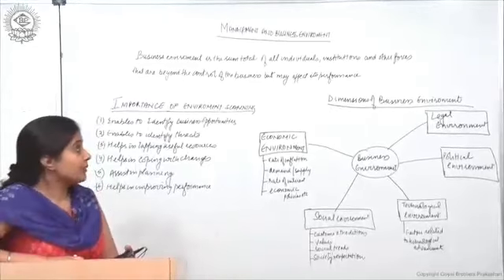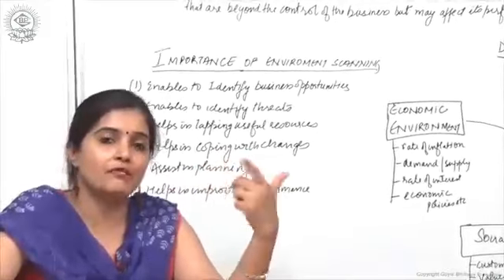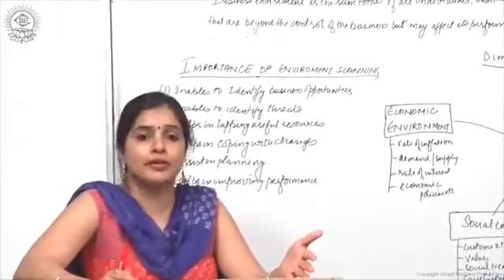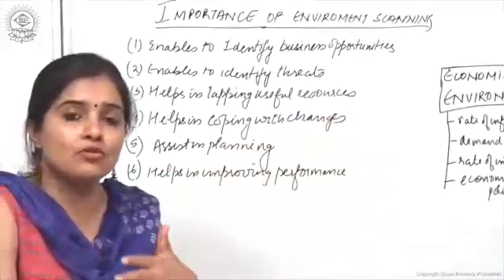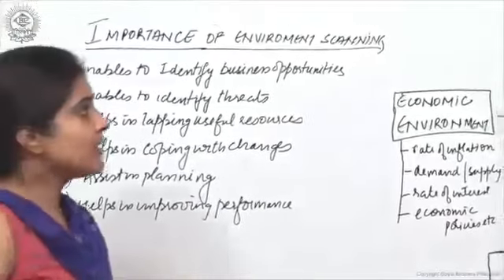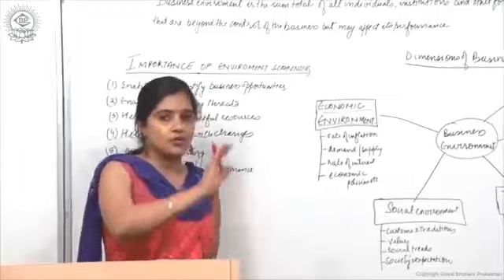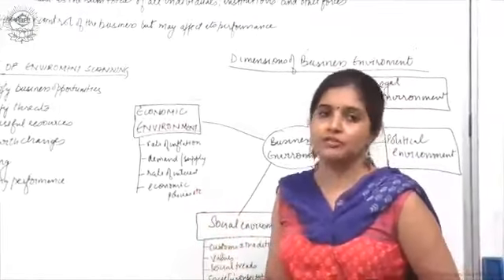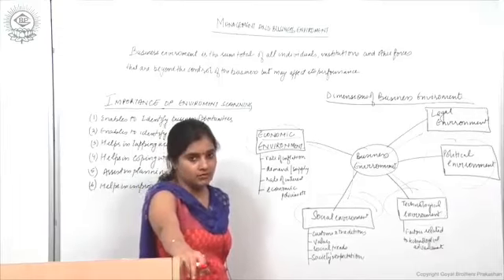3 1 Introduction